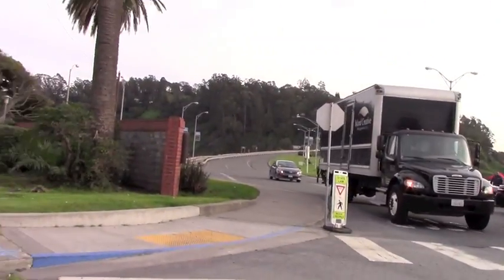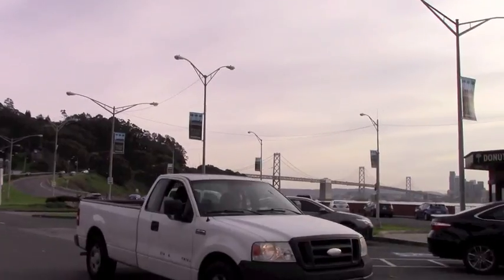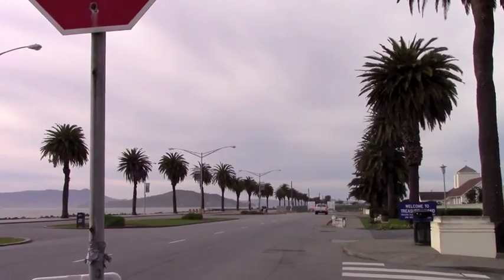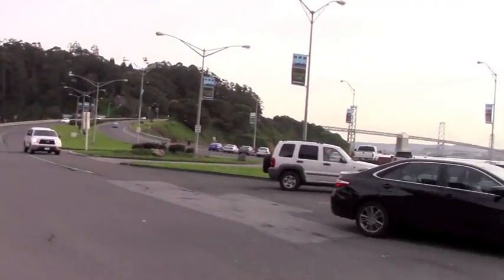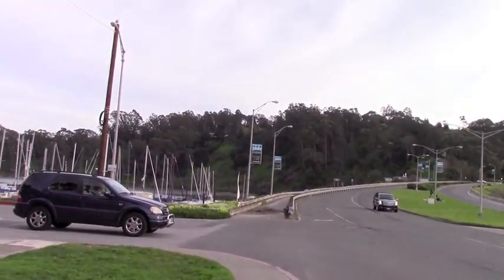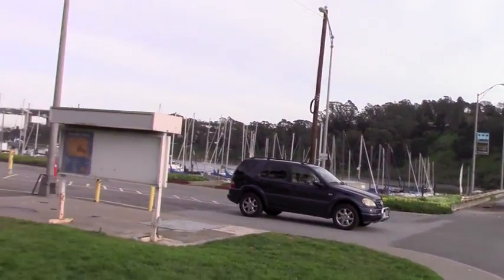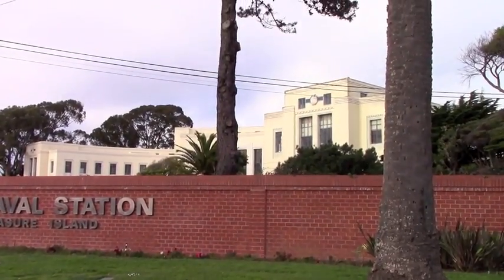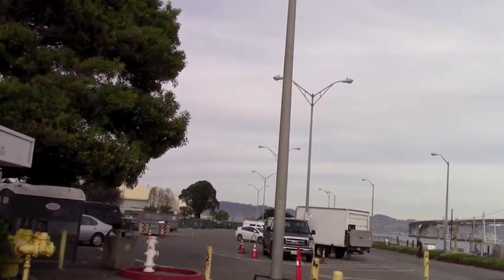TREASURE ISLAND REDEVELOPMENT CONSTRUCTION RE ROUTES TRAFFIC WED MAR 22 2017